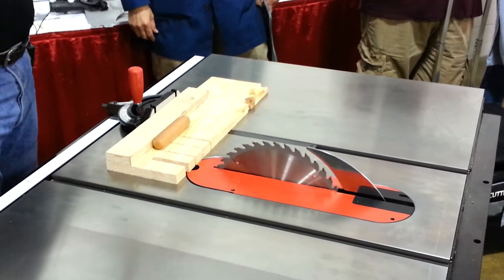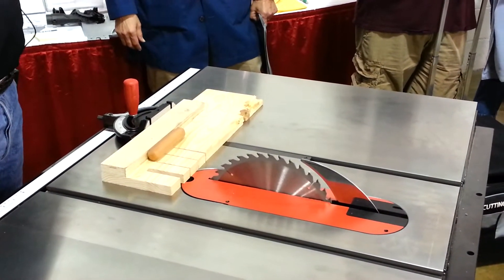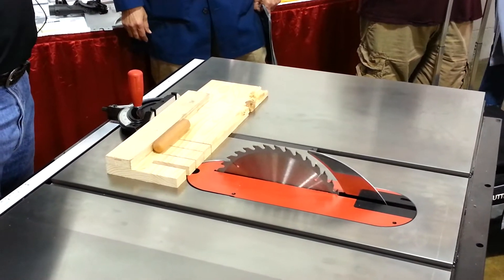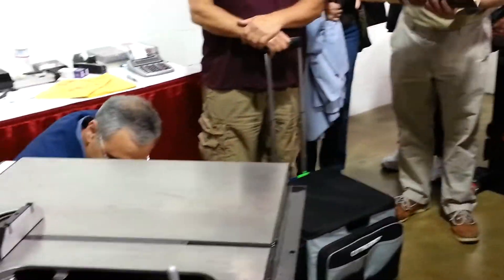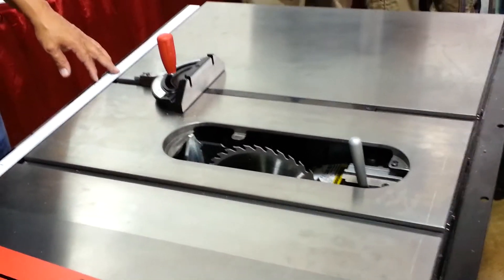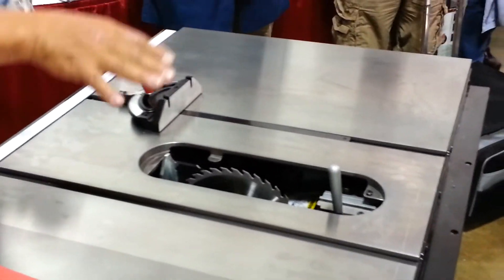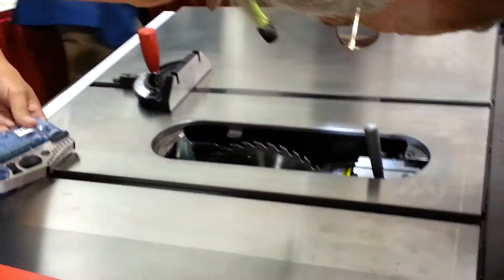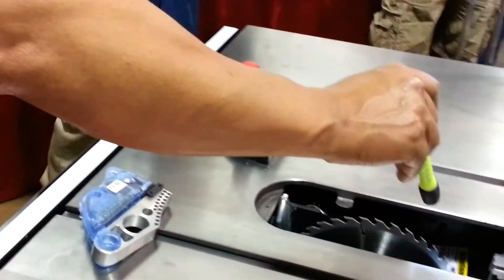SawStop test video.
Taken at the Wood Show at the Orange County Fairgrounds in Costa Mesa,Ca.,  this is a demonstration of the safety feature built into the SawStop table saws. The blade on the saw has an small electrical charge to it and upon contact with human skin instantly stops the blade and drops it below the table surface. This is all done within 5 miliseconds(5/1000th) saving your fingers and or your hand from mutilation or severing.